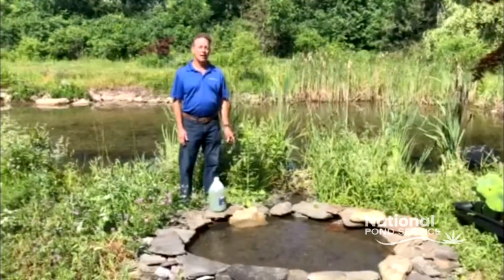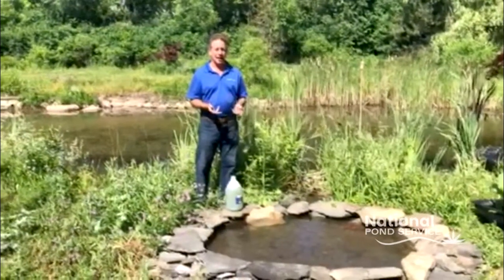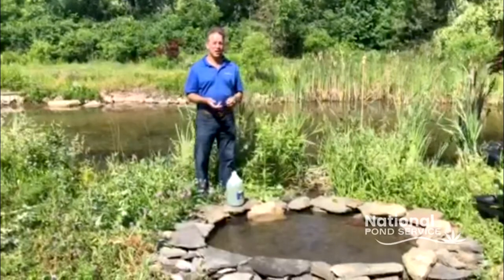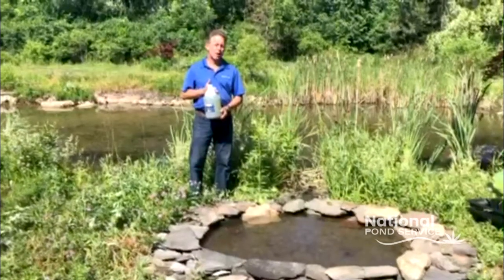Country Pond Filter - Pond Water Treatment System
Safe, Effective Pond Nutrient Reduction
The Country Pond Filter is a biological system that will help reduce nutrients in your pond. Nutrients that impact water quality may enter your pond from external sources like fertilizer runoff and when organic materials on the bottom are re-suspended or digested by microbial action.

The standard size filter is suitable for ponds up to one half acre and may work on larger ponds with cyclic nutrient loads. This system can be installed with no machine excavation providing a flat level surface is available near the pond. If digging the basin is required, you only need to dig down three inches and then use the soil to build up a rim edge of 3 to 4 inches. Instructions and technical support are provided if needed.

Reduce pond maintenance and odors with naturally safe pond water treatment. From muck and nuisance weed control to aeration and water clarifiers, we have pond and water feature supplies, products, and equipment to keep your pond healthy for swimming, agriculture, water retention, and enjoyment all season long.

Improve Pond Water Clarity – Reduce Pond Sludge – Naturally Balance Your Pond.